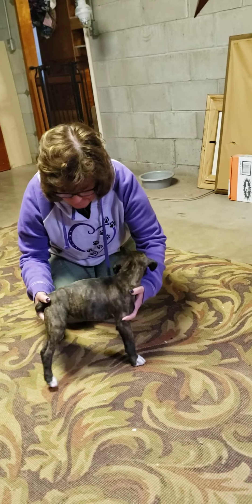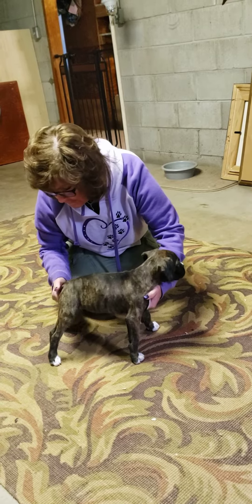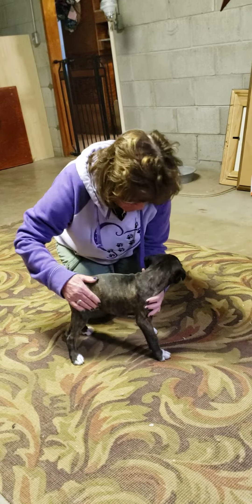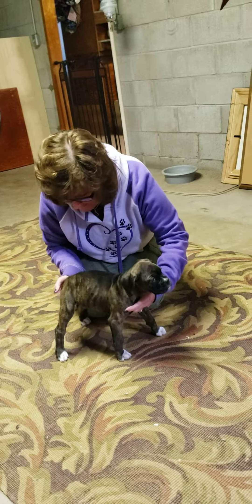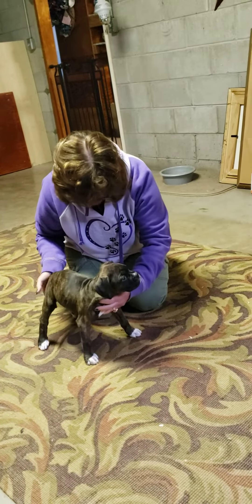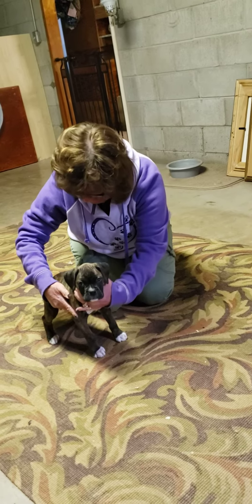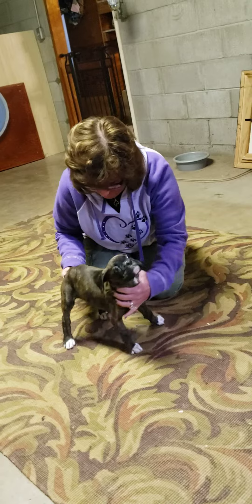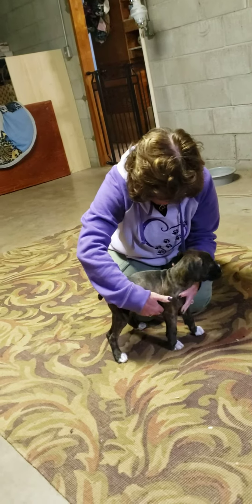Rider X Rio pups at 7 weeks - 3/26/22(1)